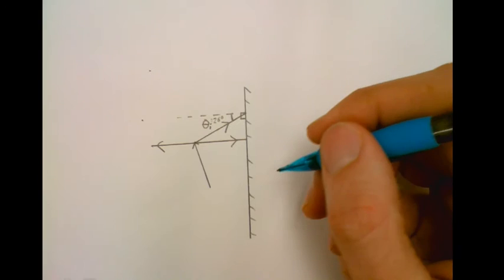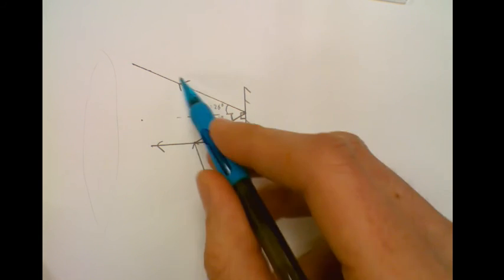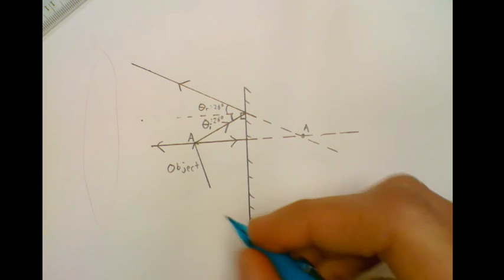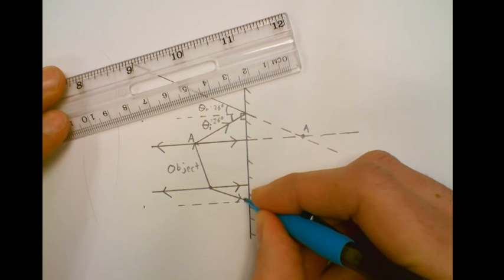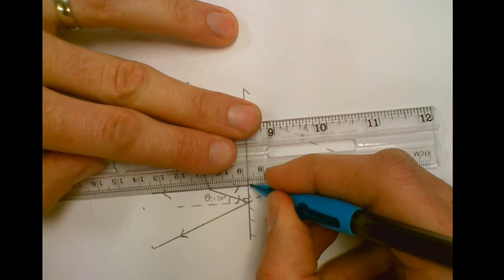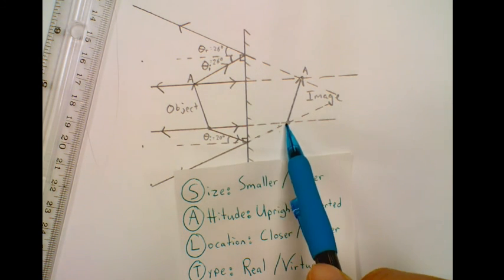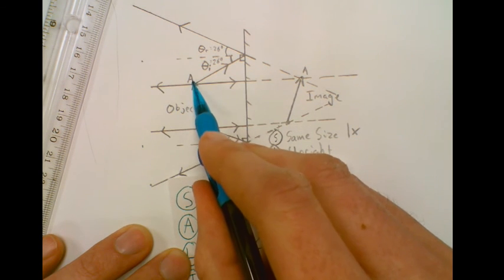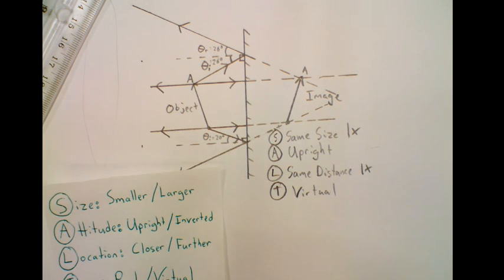Ray Diagrams for Plane Mirrors